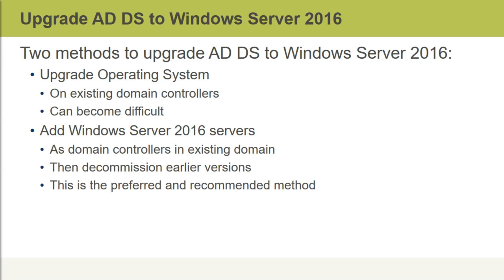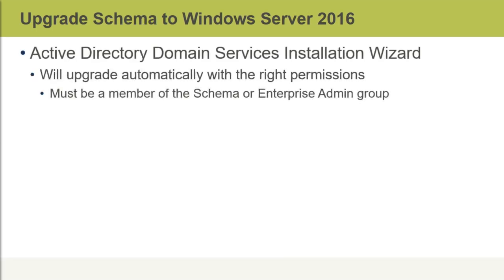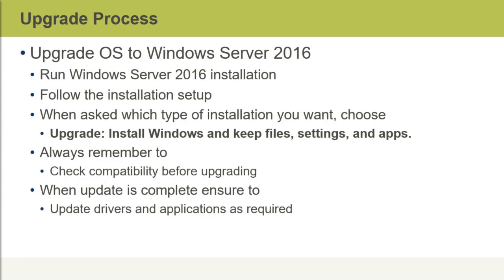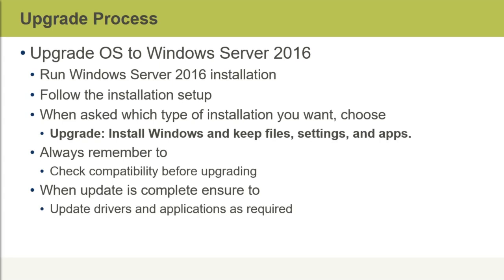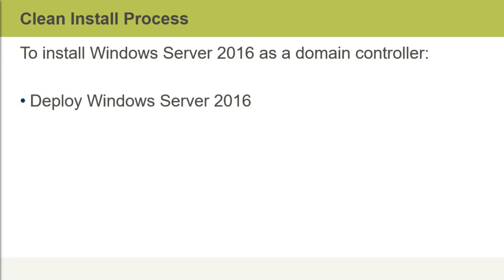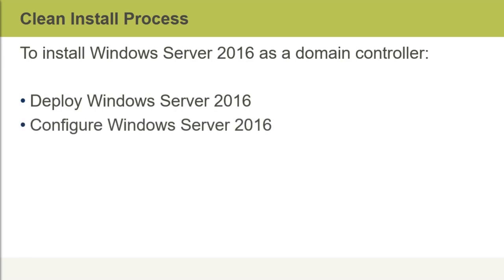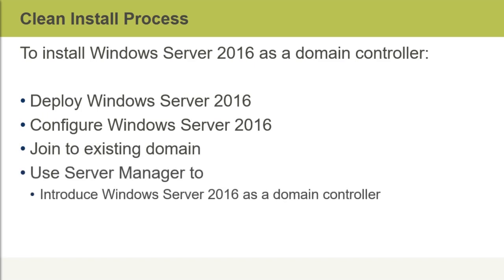Windows Server 2016 - Identity: Upgrade AD DS to Windows Server 2016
This video is a sample from Skillsoft's video course catalog. After watching this video, you will be able to upgrade existing domains and forests.